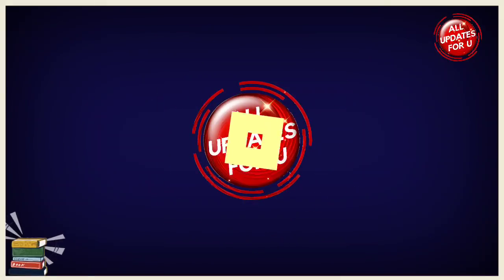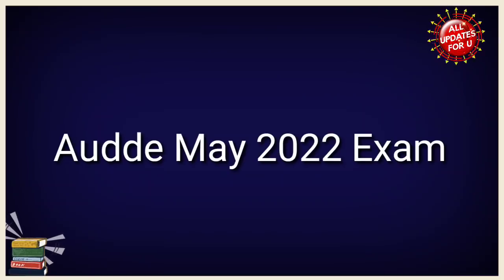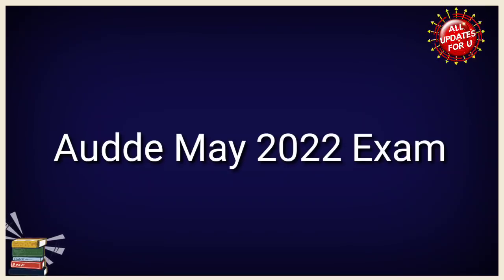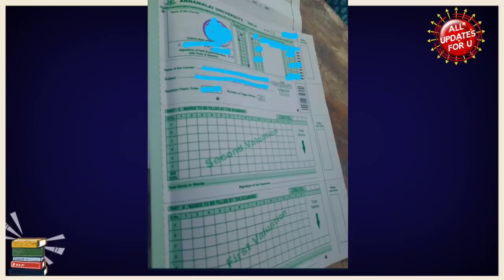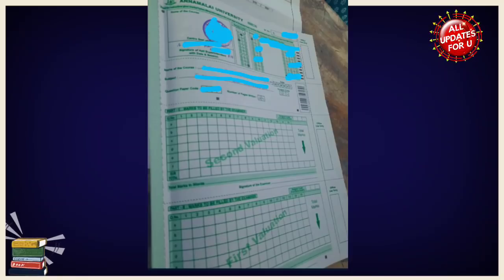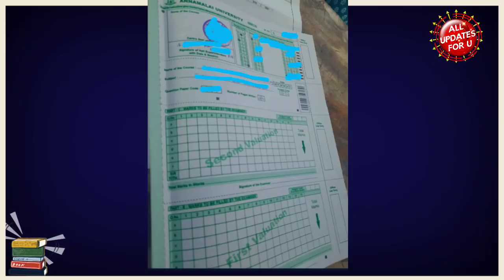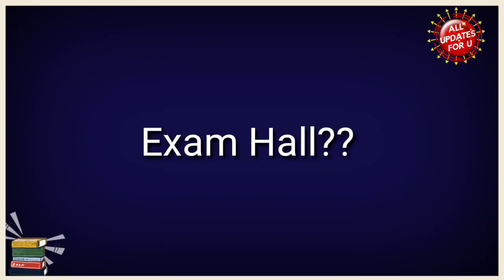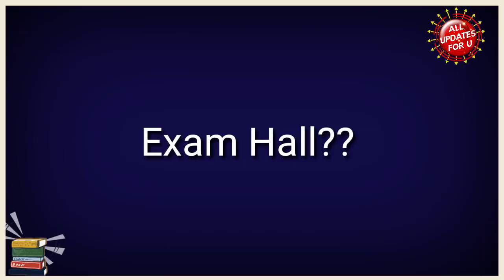Annamalai University DDE-May 2022 Offline Exam Updates 👍